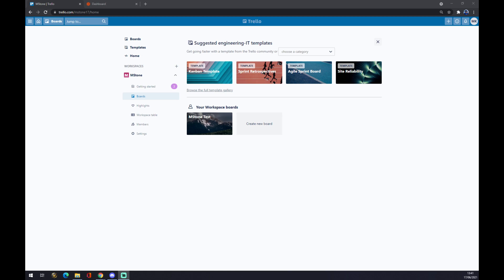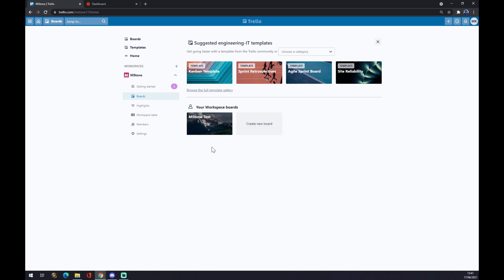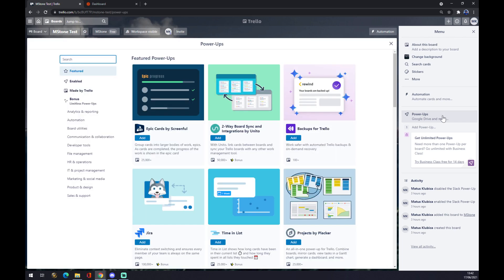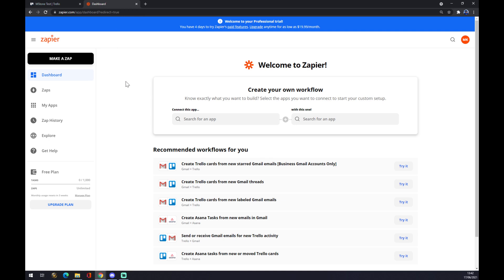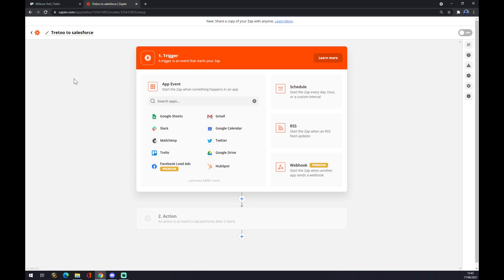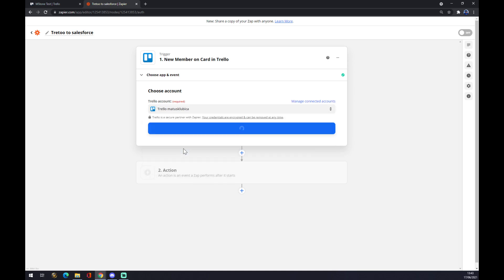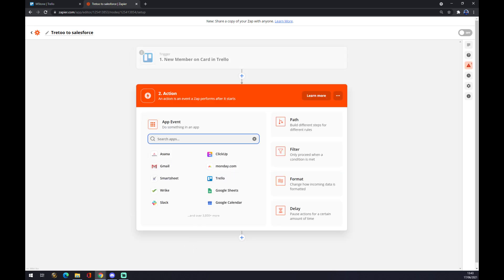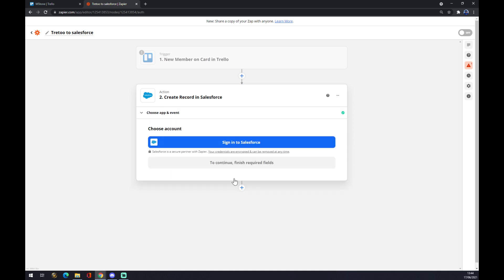How to Integrate Trello with Salesforce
‏‏‎ ‎ In This Video You Will Learn ‏‏‎How to Integrate Trello with Salesforce ‎ ‏‏‎ ‎ ‏‏‎ ‎

GET AMAZING FREE Tools For Your Youtube Channel To Get More Views:
Tubebuddy (For GROWTH on Youtube):